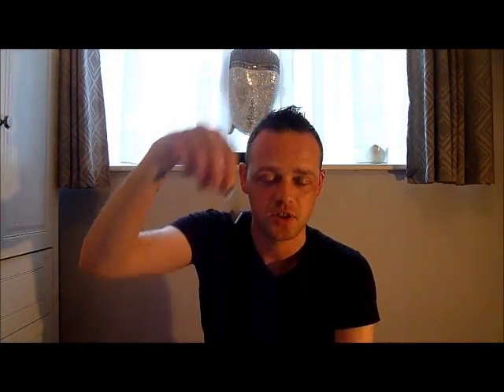Prada Candy Fragrance Review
This was by request a few months ago but I can't remember who it was from so sorry! But here it is anyway. :) Enjoy!